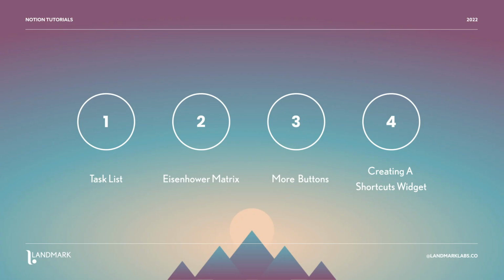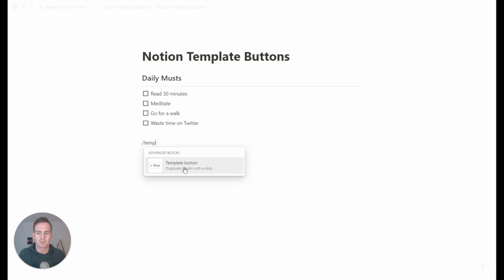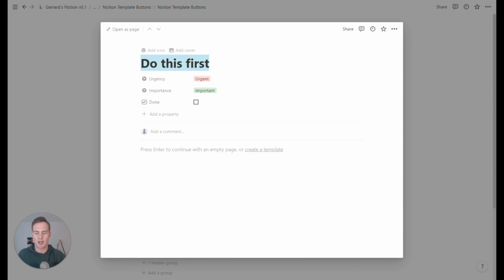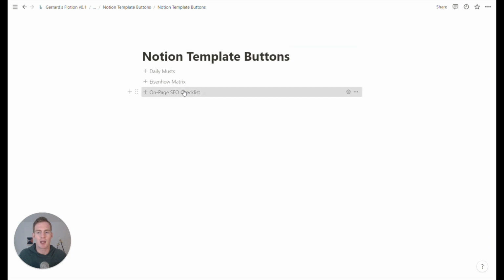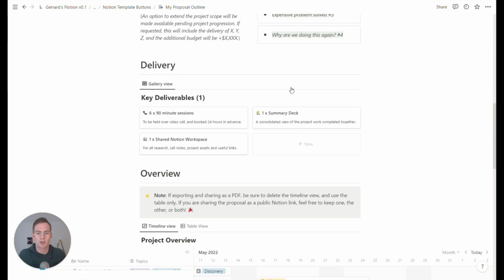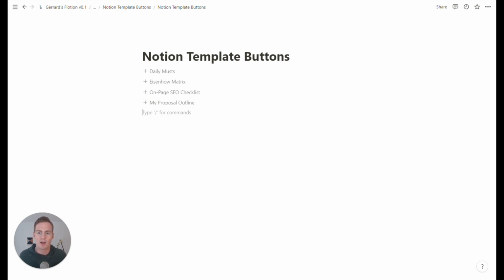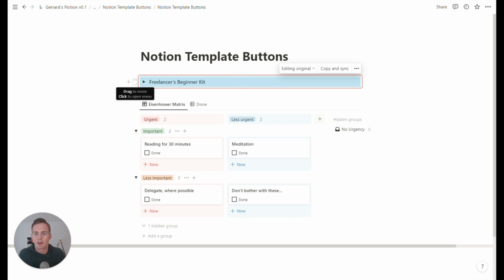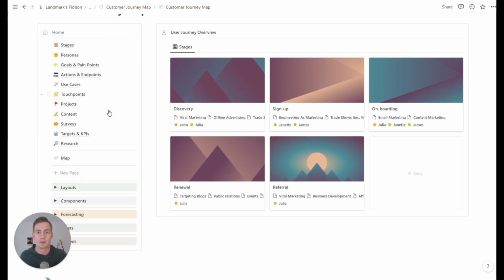⚡Notion Hack: How To Use Notion Template Buttons as Handy Shortcut Widgets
Want to run your entire business in Notion?

A lot of daily work is repetitive, but that can be a plus. Follow along with this tutorial to create some handy template buttons in Notion to put your most repetitive tasks, formats and outlines on auto-pilot.

0:00 - Intro
0:57 - Creating a simple daily checklist template button
3:40 - Generating template content above and below
4:10 - Stepping it up: creating an Eisenhower Matrix template button
6:07 - Adding an SEO checklist button
6:40 - Then recreating it as a database template
8:15 - Multi-section documents: Full Proposal template button
10:15 - ✨ Creating a shortcuts widget
11:48 - Moving your widget around Notion
14:30 - Wrapping Up